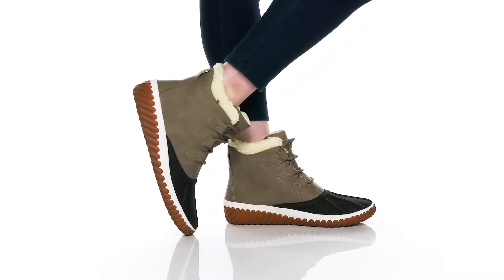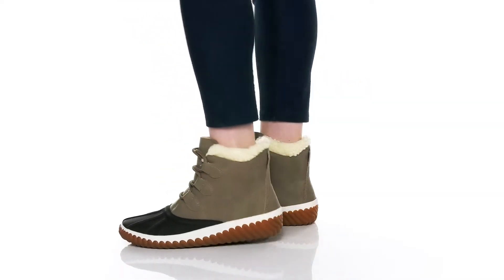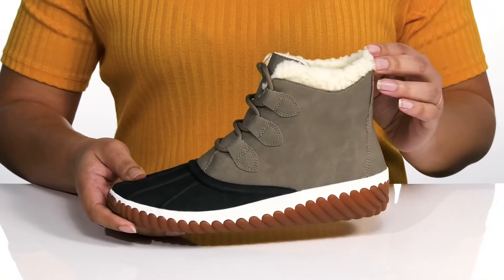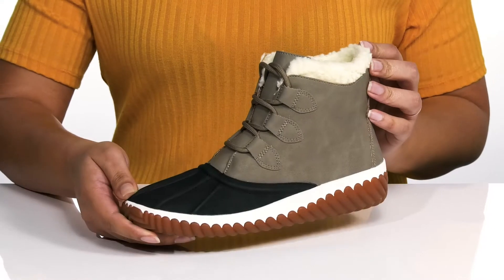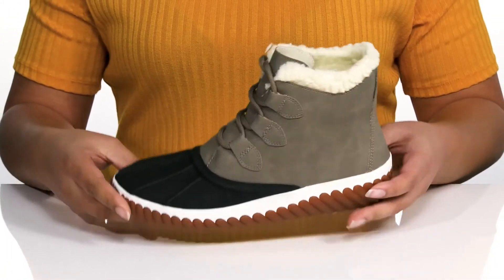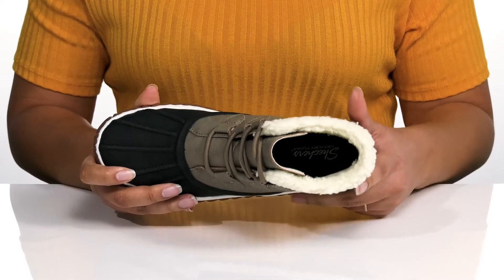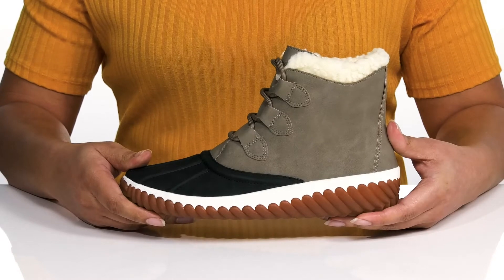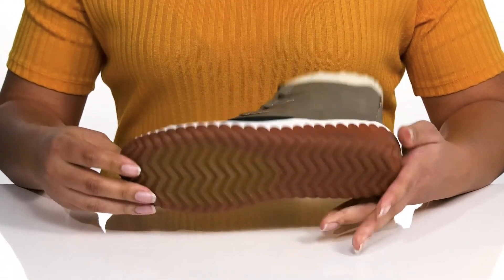SKECHERS Jagged Pond SKU: 9560454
SKECHERS&reg; Jagged Pond boots.
Synthetic upper with textile lining and insole.
Synthetic and leather outsole.
Imported.